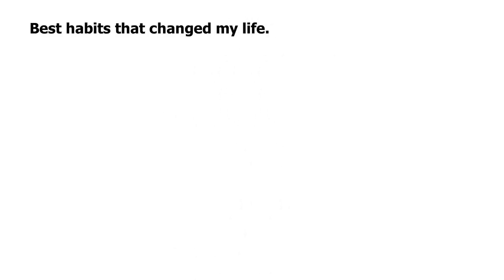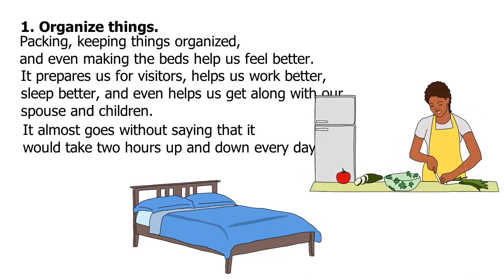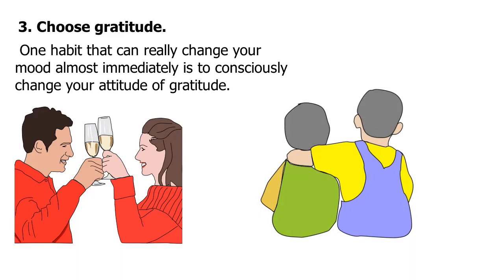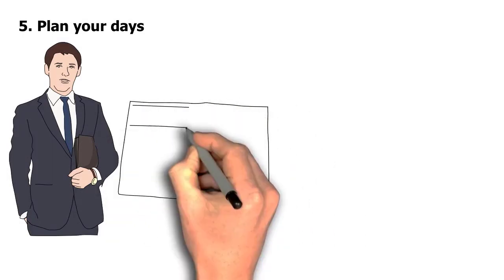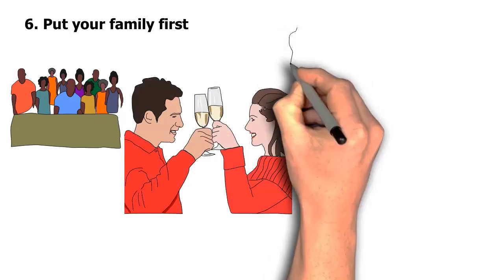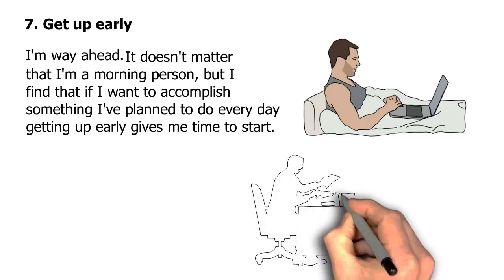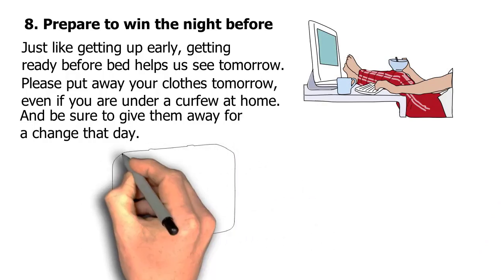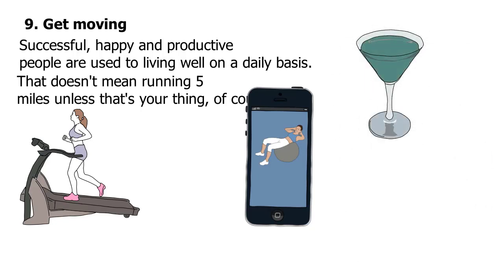Habits That Will Change Your Life (Best habits that changed my life)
Do you feel like you're just basically repeating the same things every day without actually progressing towards your life goals? It’s normal to feel like you are stuck, and that’s okay. The important part is taking action whenever you feel like things are not going the right way, or not going at all. In this video, we'll be addressing a few small, but life changing habits that you might consider implementing to change your life and have a healthy lifestyle!